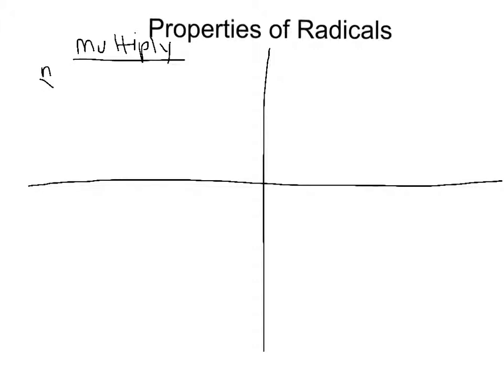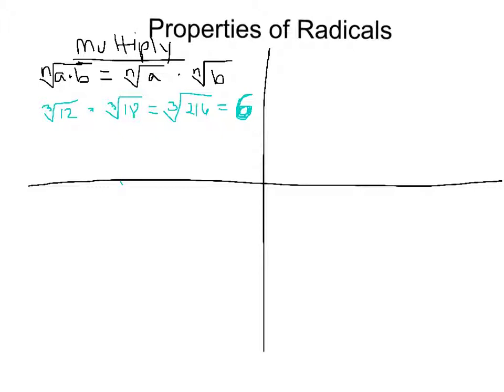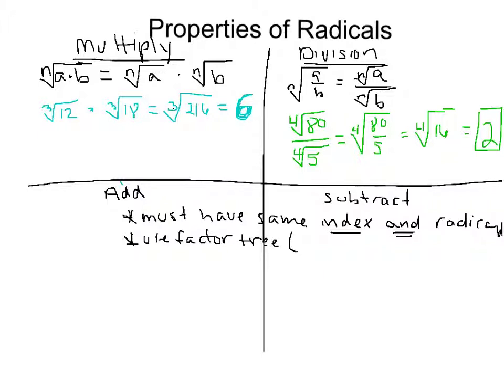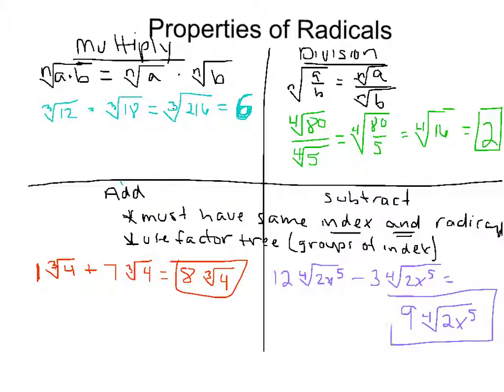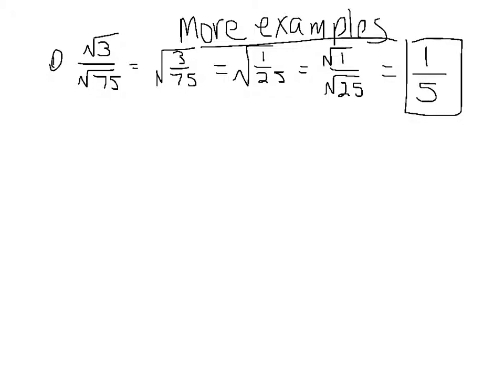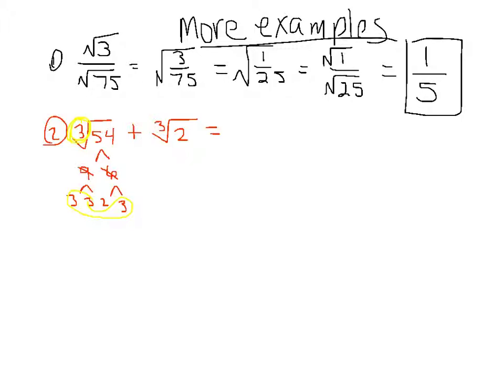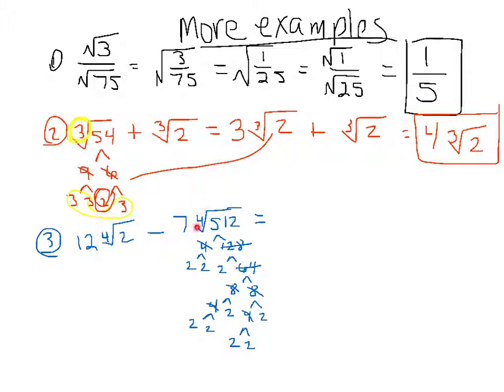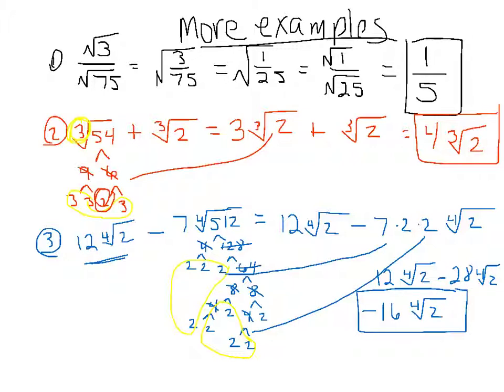8e Properties of Radicals